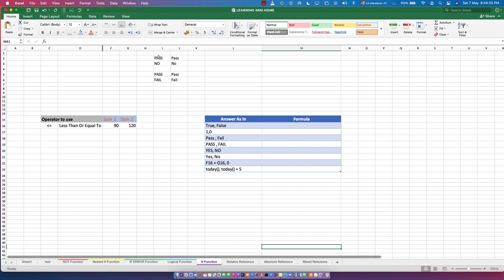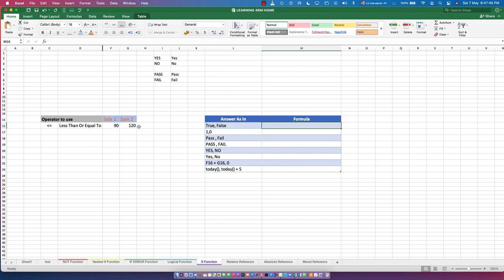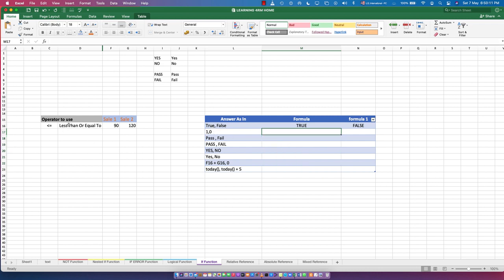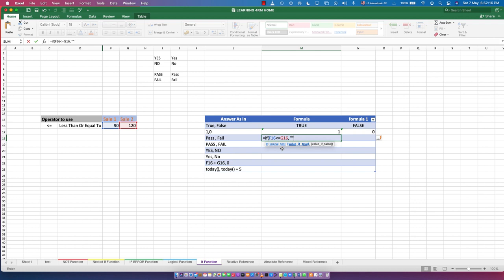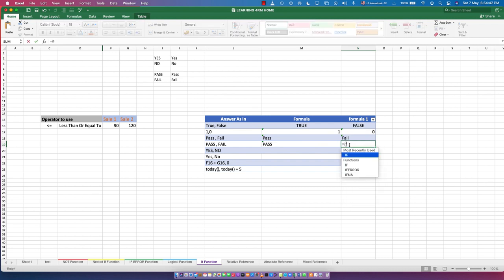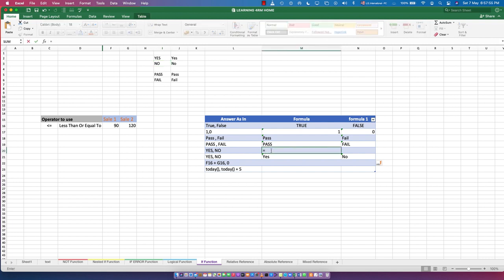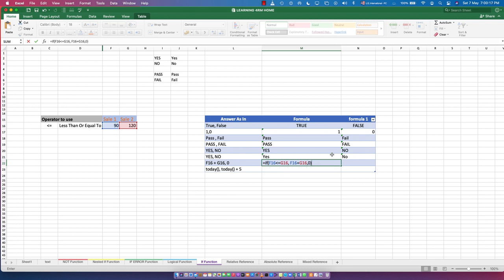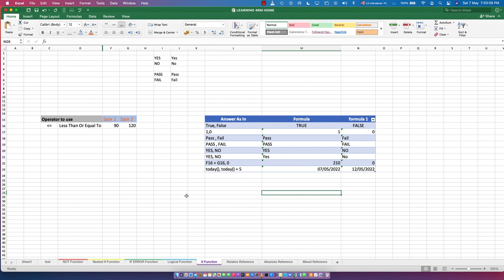MS EXCEL Tutorials for Beginners - 21 - If Function.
Apps Explorer Hub presents: MS EXCEL Tutorials for Beginners -21 - If Function.  Please watch the full playlist to understand the usage of MS Excel App.